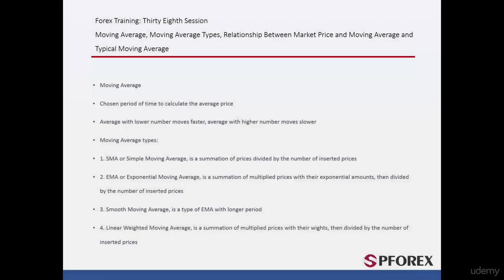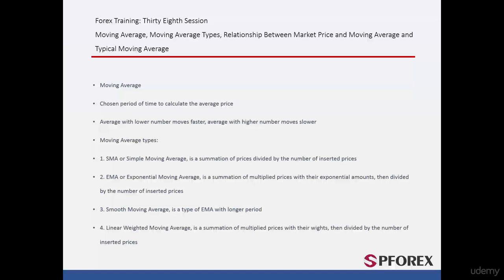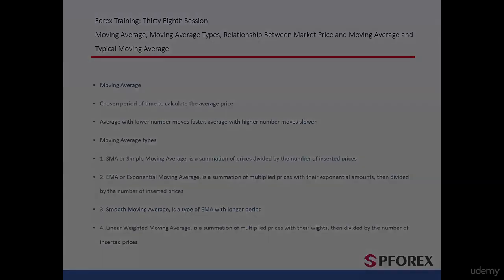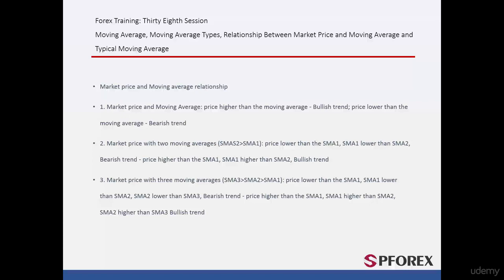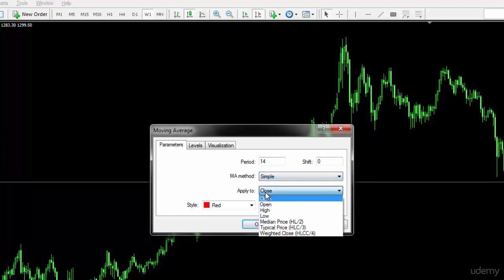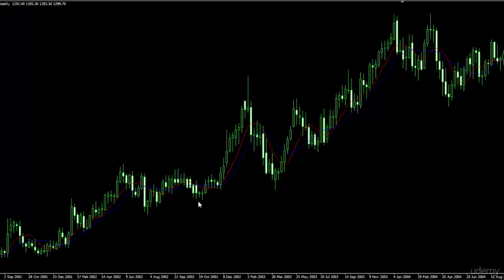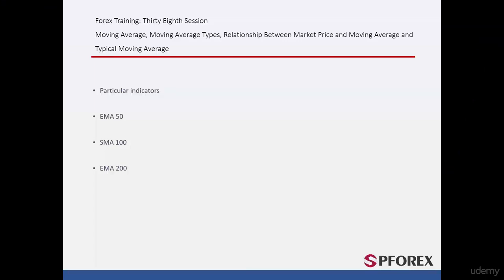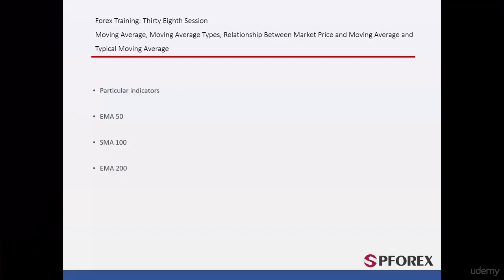026 38 Moving Average Simple Exponential Linear Weighted